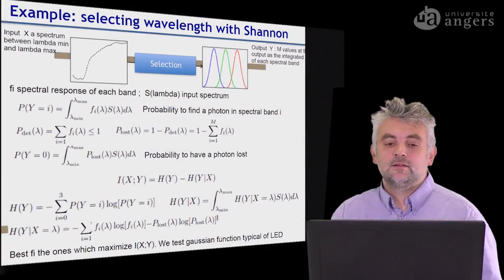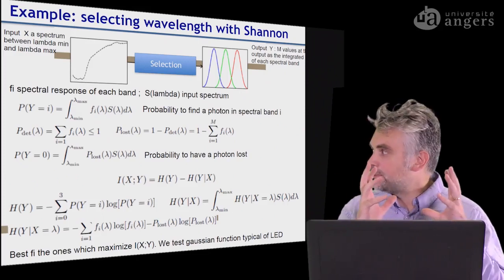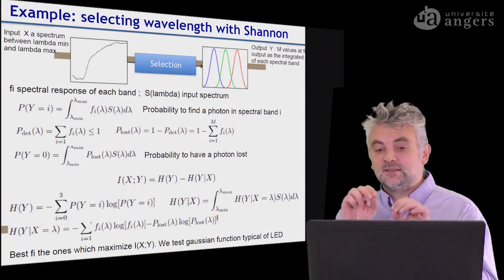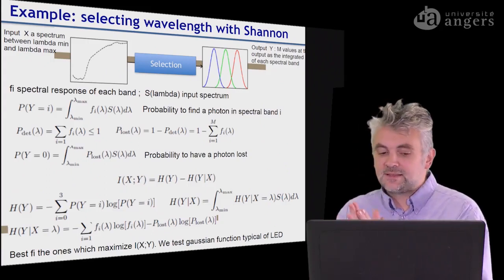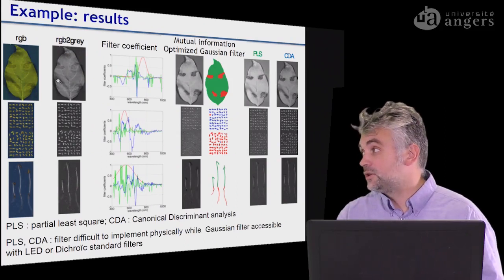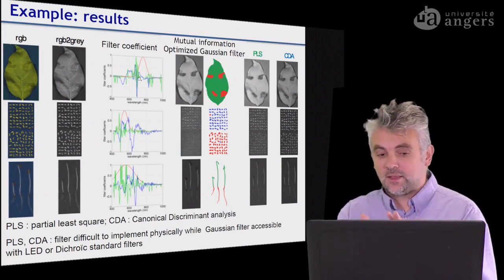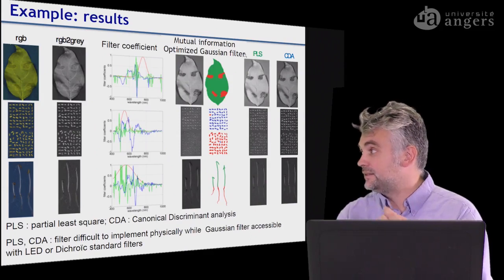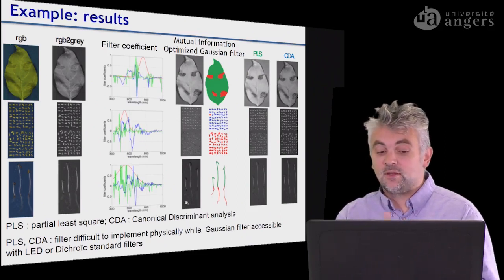Proxi-detection - Part 3